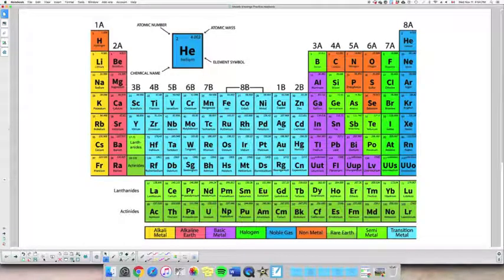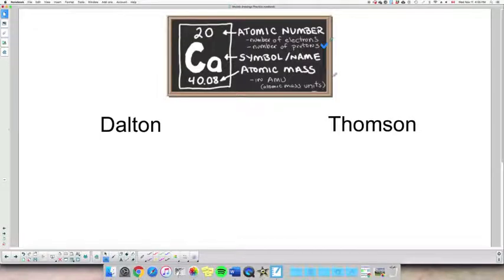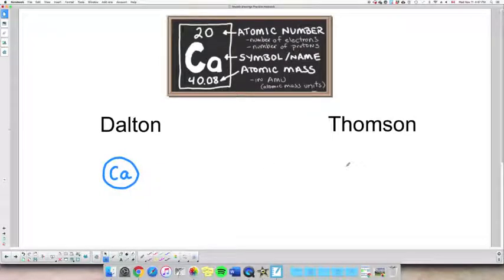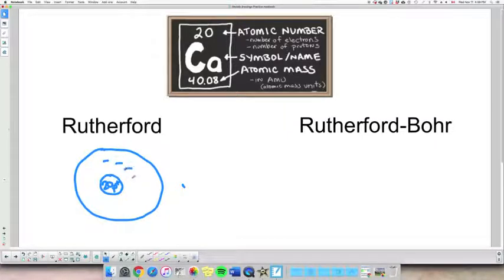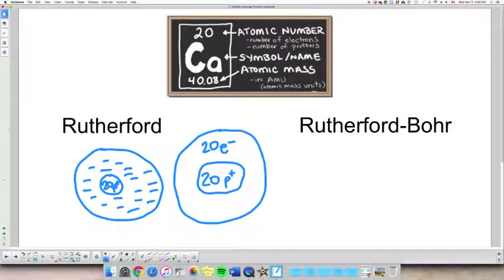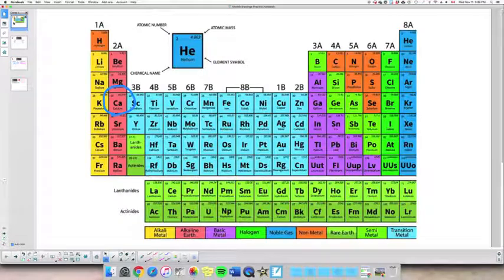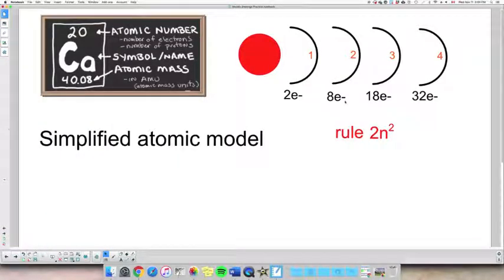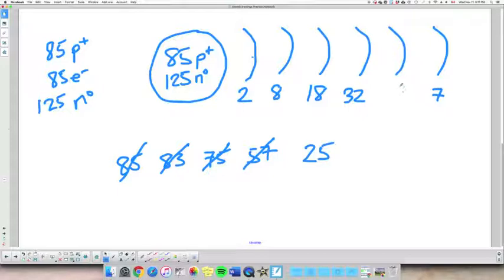Chapter 1 - PRACTICAL - Atomic models - drawings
In this video, I show how to draw the various atomic models based on the information provided by the periodic table. I also explain how to subdivide the electrons on the orbits.